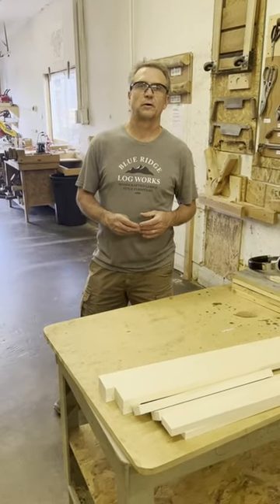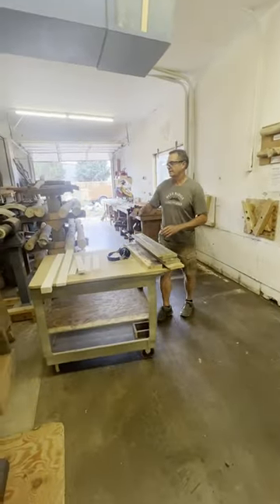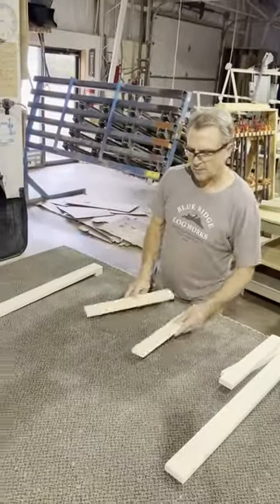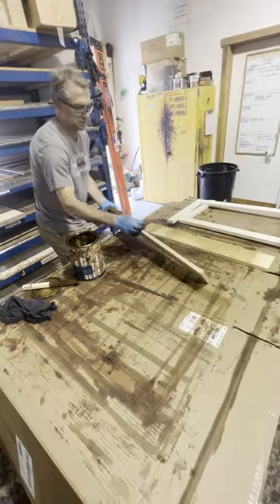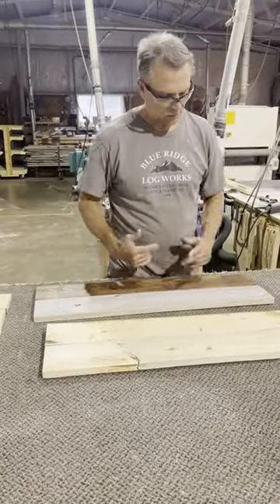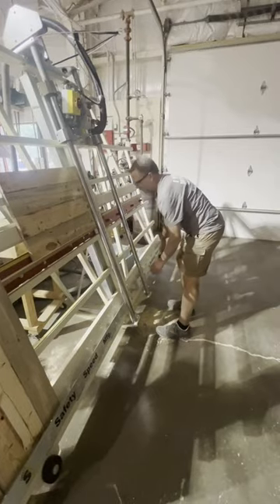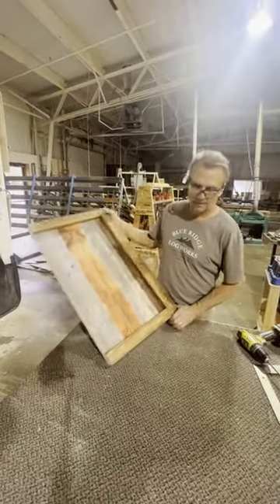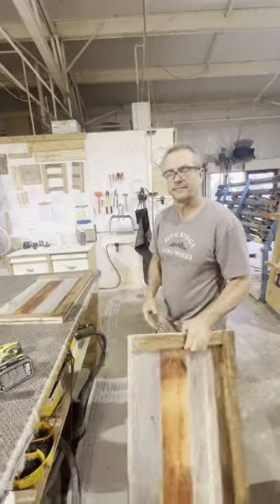Prep sides MC 3DC